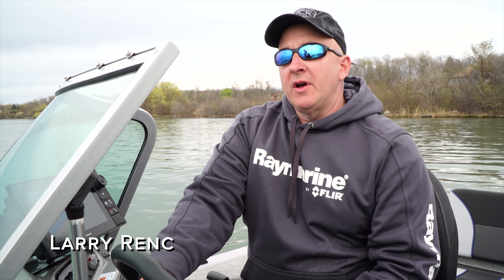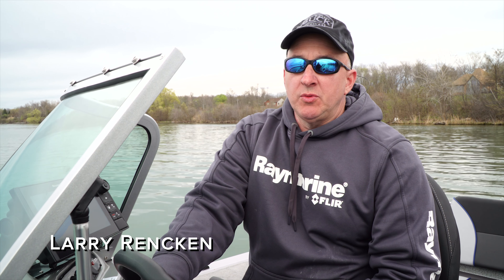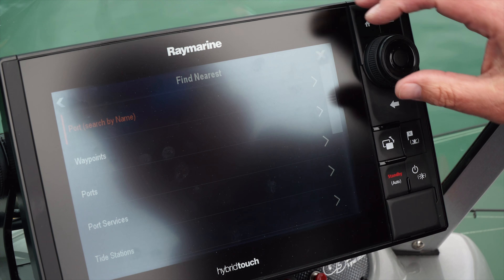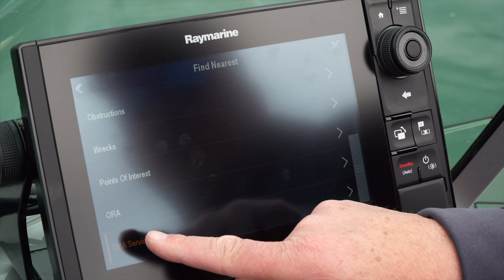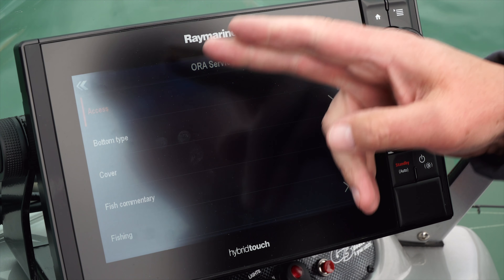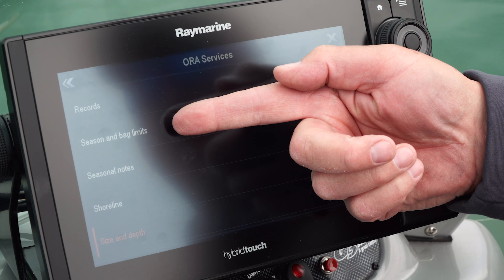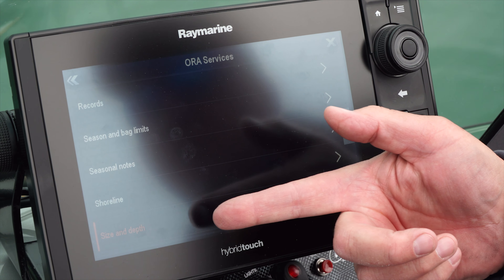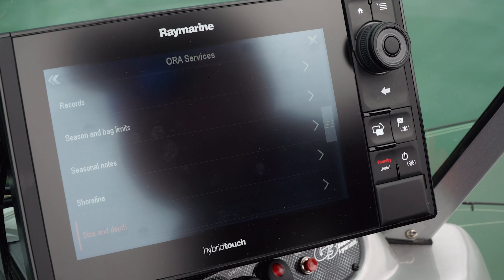Csf 31 03 YouTube Larry Rencken on Raymarine fishfinders.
Larry Rencken shows viewers the special feature incorporated by C-MAP in Raymarine fishfinders.